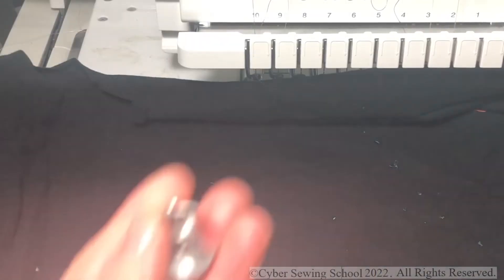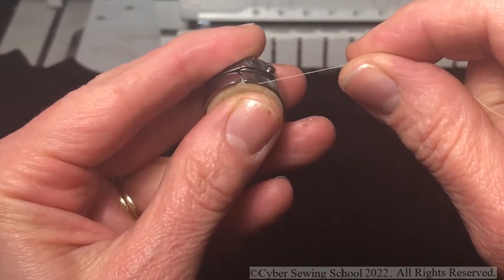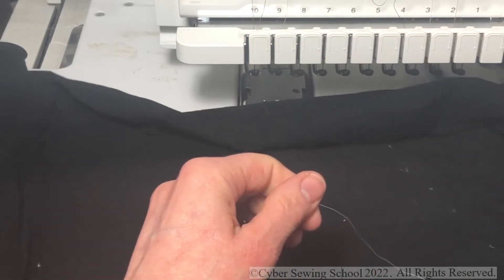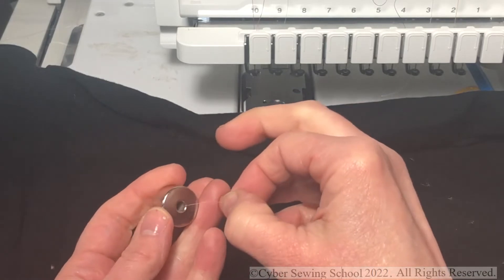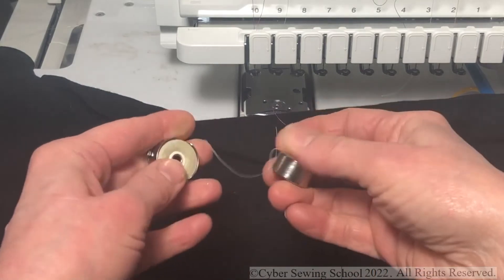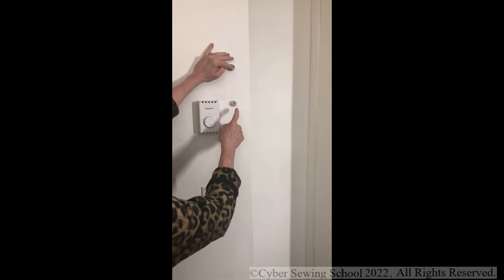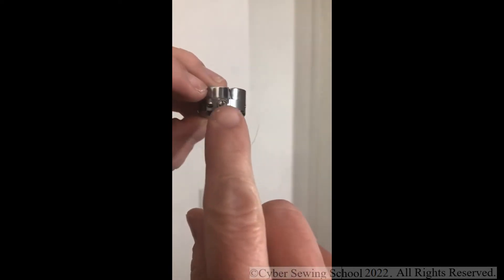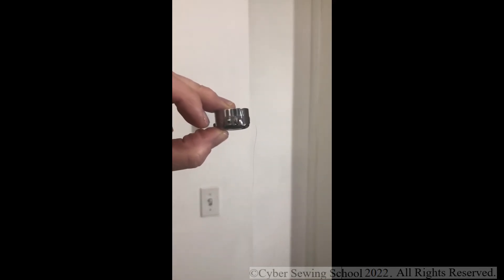Brother/Babylock Embroidery Lesson: Setting the Bobbin Tension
So you've purchased that multineedle!  Congratulations!!!  Before you get started, one important task is to adjust your bobbin tension because bobbin tension is King (or Queen) and must be adjusted before examining needle tension.  This video is designed to show you how to insert your pre-wound bobbin in the bobbin case and set the tension to get started with your test stitchout.

Listen to all things sewing related on the Sew Chat w/Kat podcast.